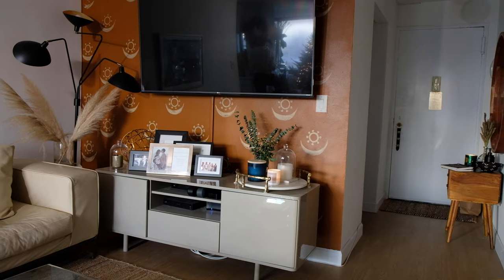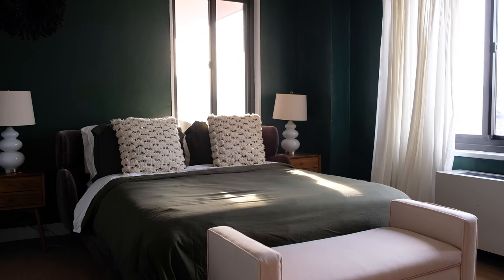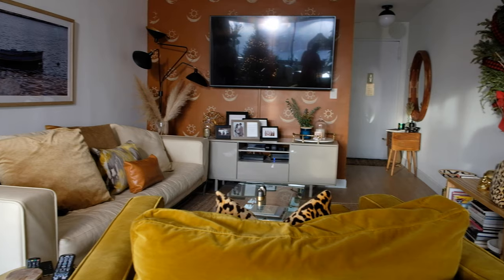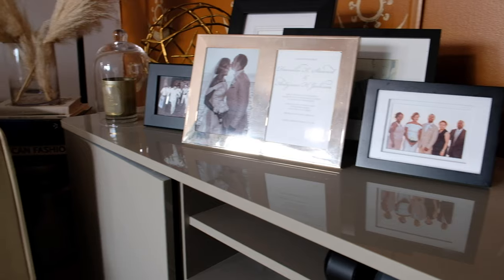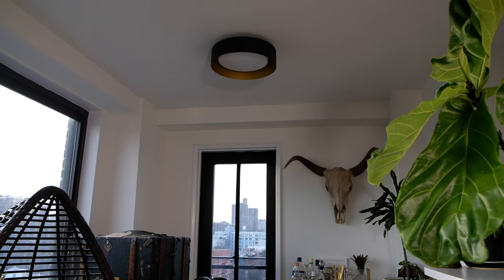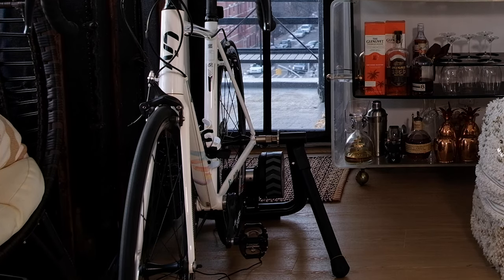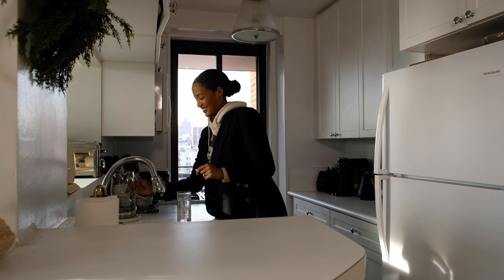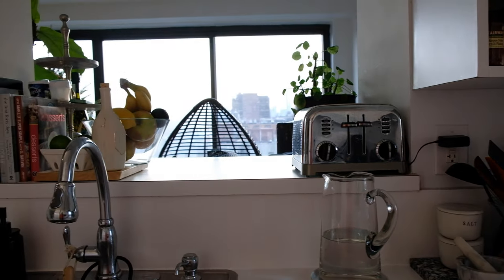NYC APARTMENT TOUR | $2500+ Manhattan | Rental Realities Ep 2| CeliaDW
We're back with a new episode and a new apartment tour! For episode 2 of Rental Realities we're in the apartment of my dear friend Danielle Jackson. Danielle is a born and breed New Yorker living in a just over 1000 square foot, 2 bedroom/1.5 bathroom apartment with her husband. I've long admired Danielle's style and I'm very excited to bring you this tour!
Be sure to check Danielle out on the internet!

Shop Danielle's Style
Entry Mirror

GET IN TOUCH:
Celia Williamson
2196 Third Ave
Unit #10030

EQUIPMENT
Main Camera
Vlog Camera